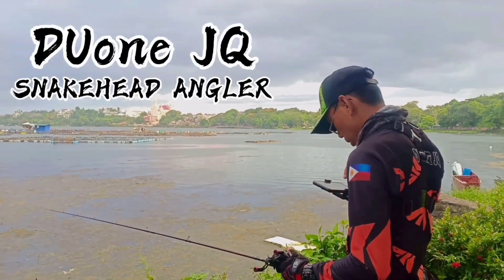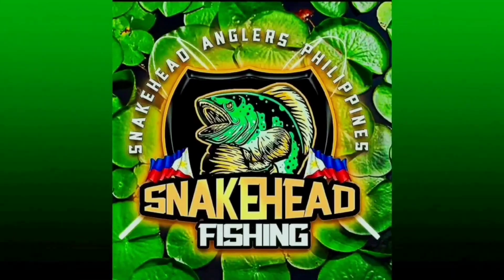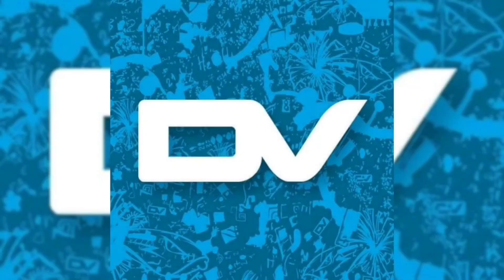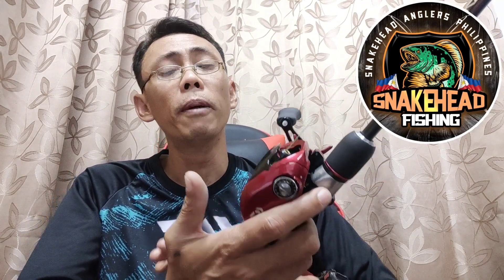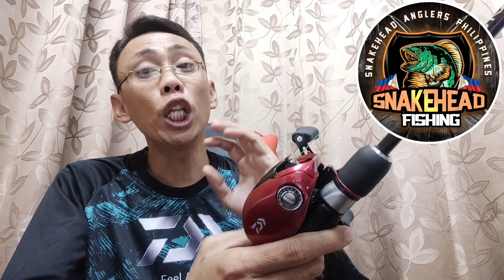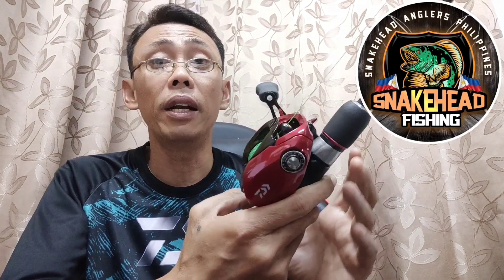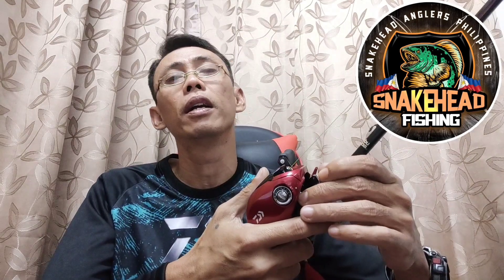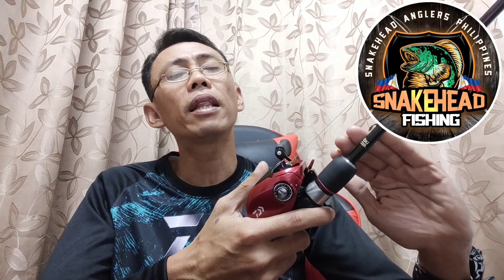"BAITCASTING REEL" Maganda bang gamitin sa Snakehead Angling?. Philippines #106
Para po ito sa mga naguumpisa at bago sa Snakehead Angling thanks and snake on.